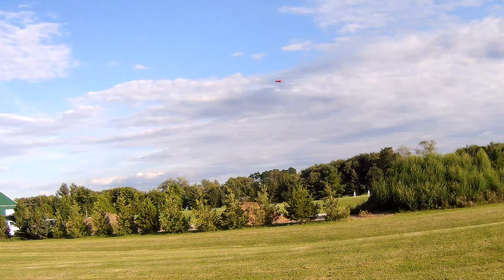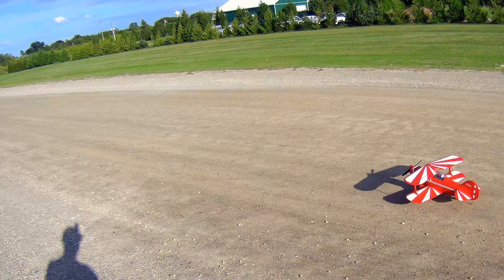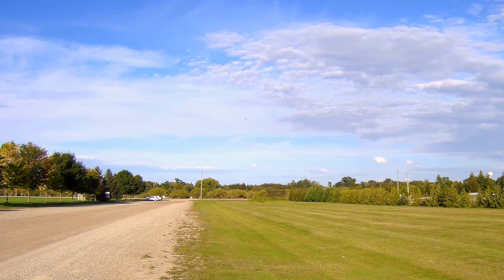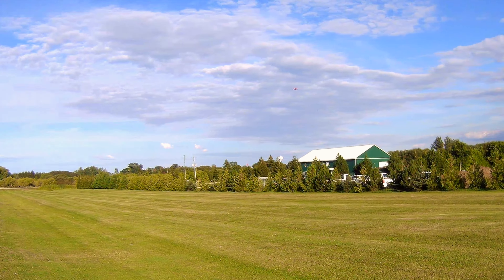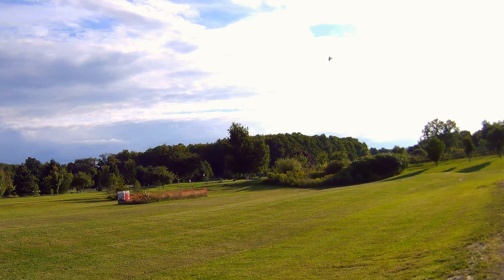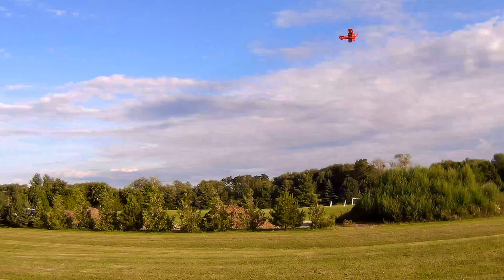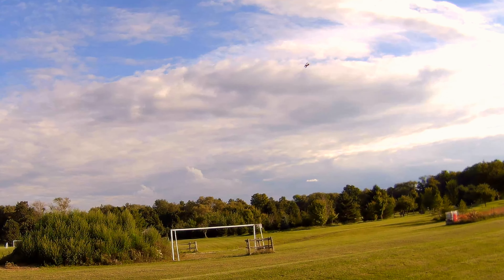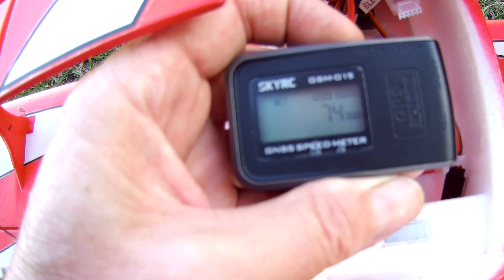E-Flite PITTS S 1-S 850MM Speed Test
On today's show we're satisfying our curiosity as to just how fast the E-Flite PITTS S-1S , 850MM Wingspan RC Airplane running on a 4S 2200mAh battery ??
It's a great plane and flys very well .It looks and sounds fantastic in the air and is one of my favorite designs .
75 MPH or 120 KMH !! WOW .